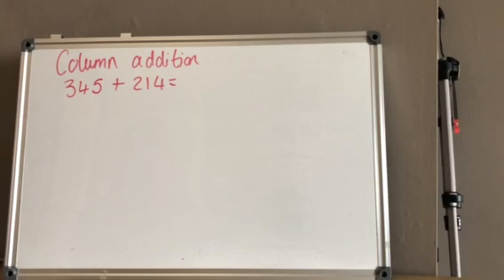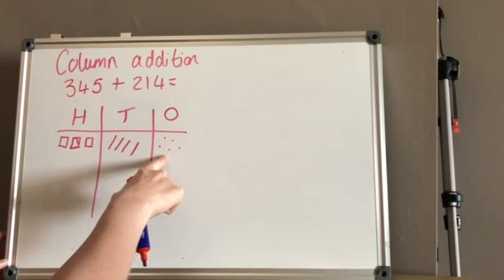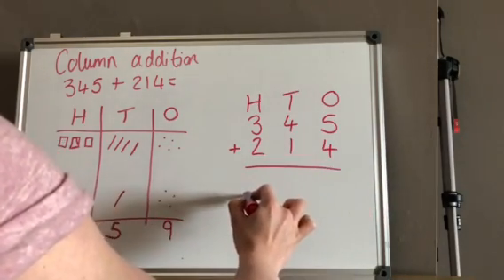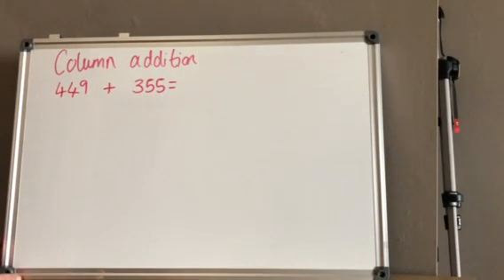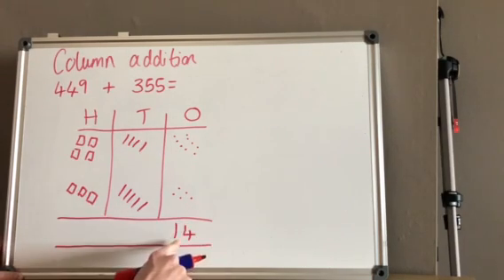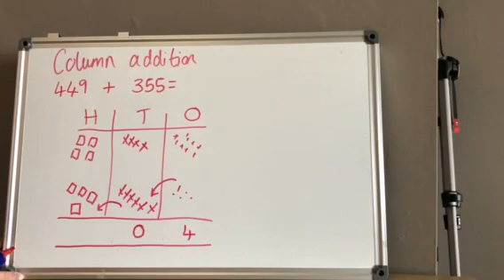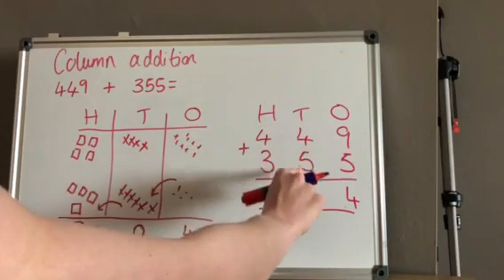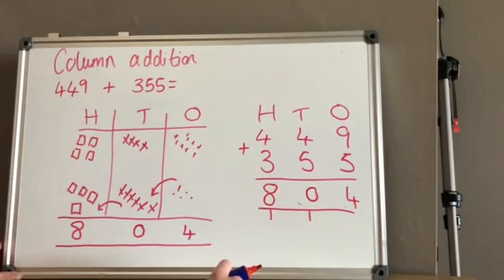Year 3 Column Addition.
Lesson on Year 3 Column Addition with Miss Aird.